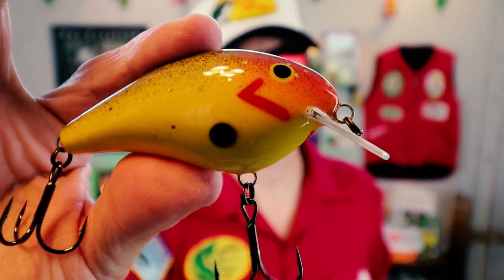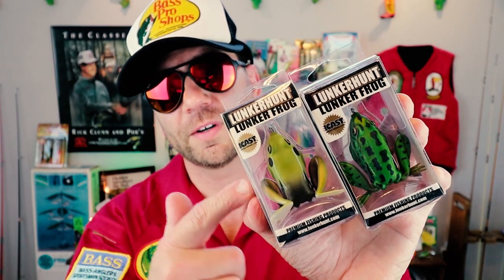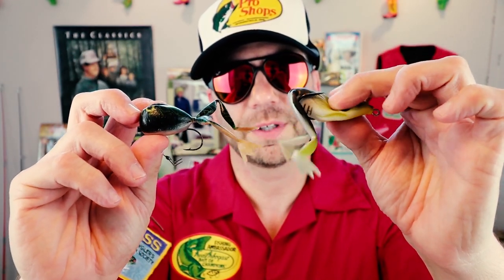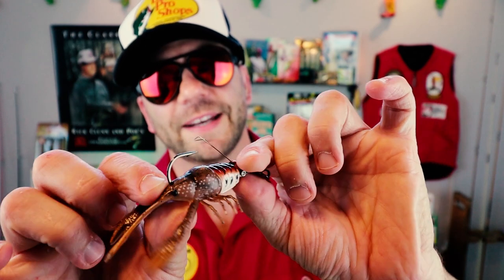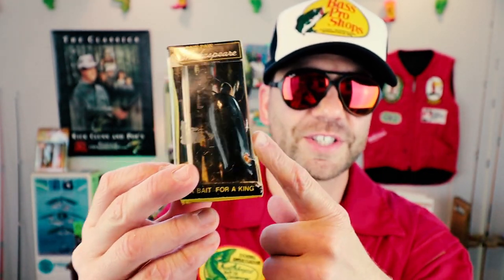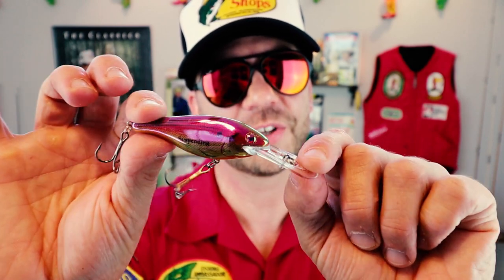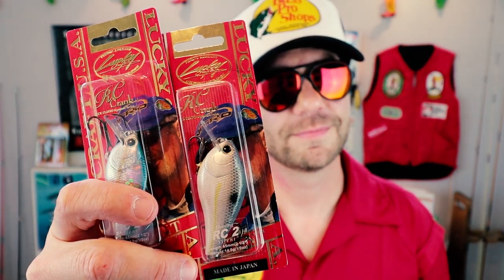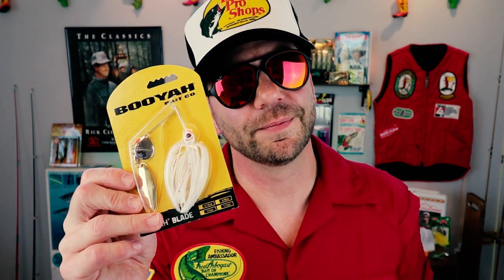Top 8 NEW bass fishing lures that are actually OLD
Let's open my antique tackle box and see what old fishing lures we can find! Here at Retro Bassin' we are all about antique fishing lures, but you may be surprised to know how many "new" lures are actually "old."  I guess when it comes to bass fishing, nothing is ever really new!

Here are 8 new bass fishing lures that are actually old:

1. Strike King KVD 2.5 vs. Fred C. Young Big-O
2. Lunker Hunt Lunker Frog vs. Bill Blummer Super Frog
3. Bass Pro Shops Buzzn' Speed Shad vs. Lunker Lure Rattler
4. Larry Dahlberg Clackin' Crayfish vs. Bill Dance Dance's Craw
5. Spro BBZ Rat vs. Paw Paw Swimming Mouse